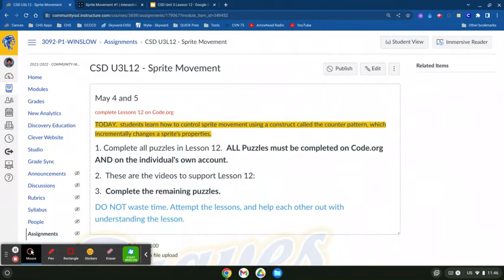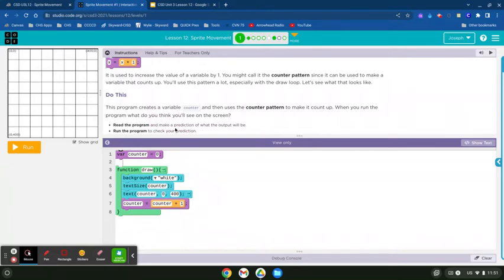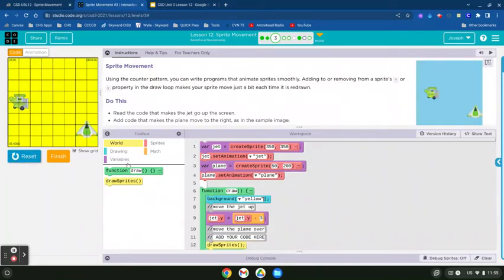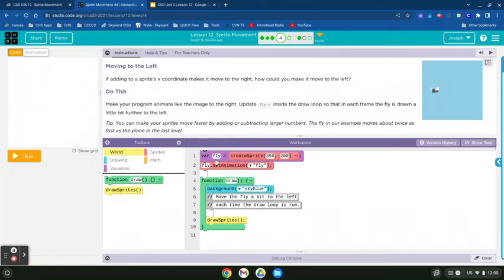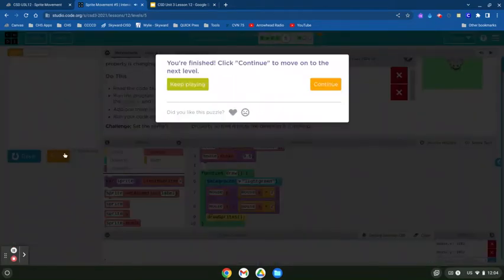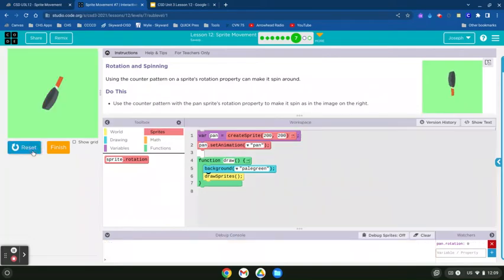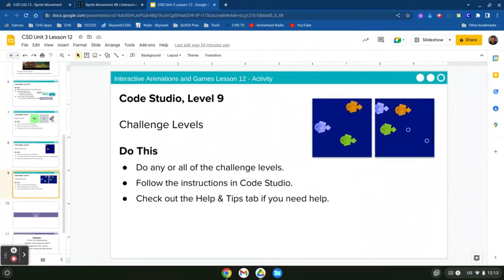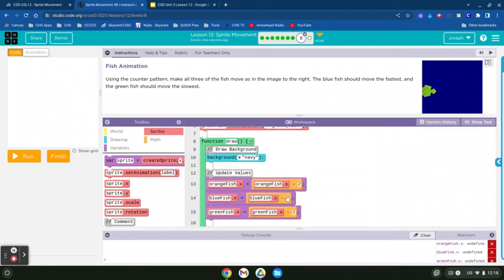May 4, 2022 12:20 AM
Support for lesson 12